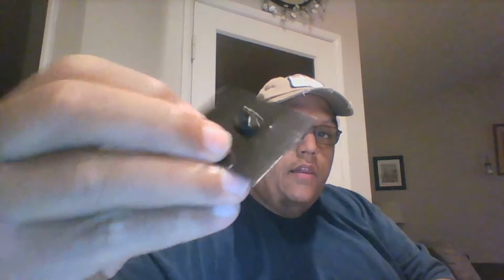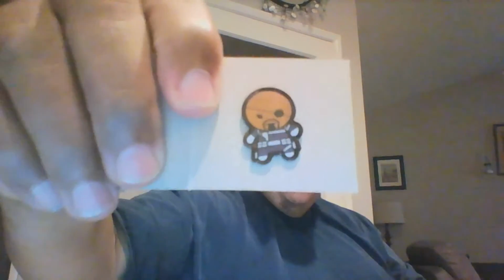Marvel Collectible Lapel pins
Big Unc's movie reviews, new & old. Now, go sit quietly in the dark.